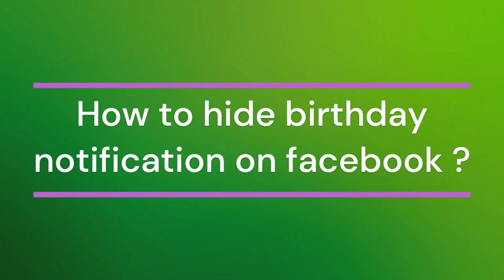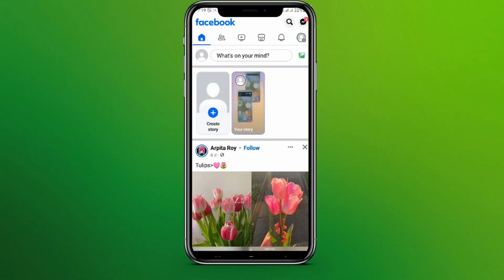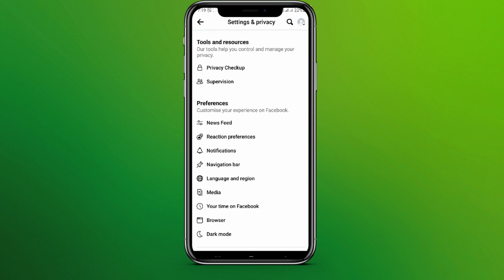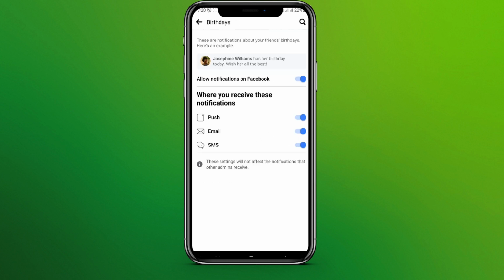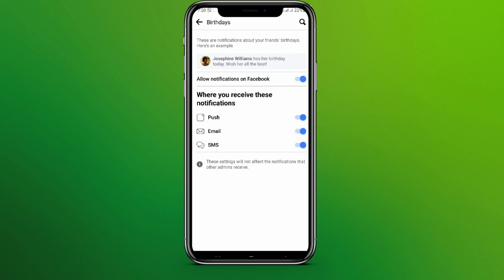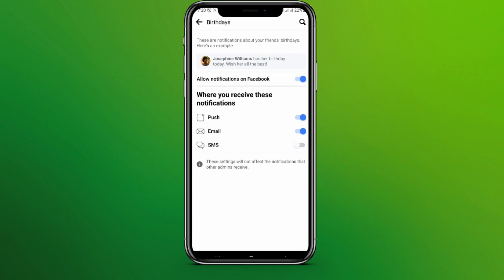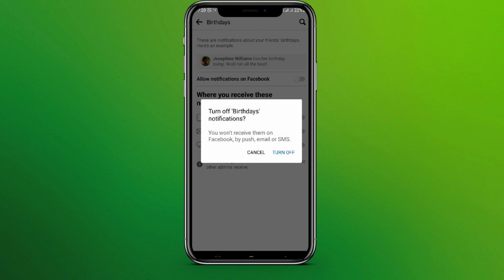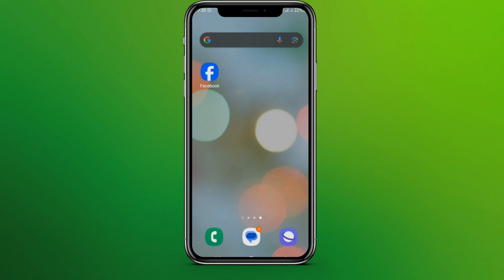How to Turn Off Birthday Notification on Facebook (Full Guide!)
This video is on how to hide birthday notification on facebook. Tired of seeing birthday notifications on Facebook?
This video will show you how to easily hide them in just a few simple steps!
Whether you want to avoid birthday reminders for distant acquaintances or simply declutter your notifications feed, this tutorial has you covered.